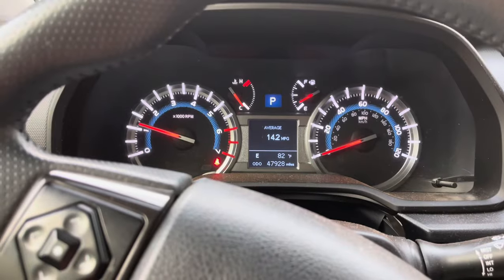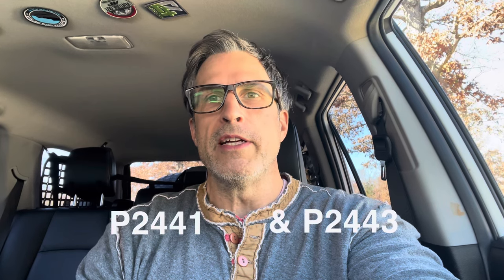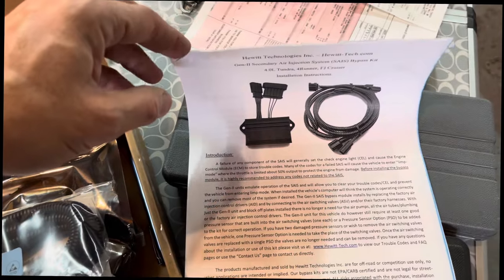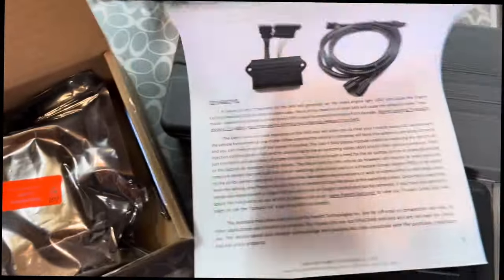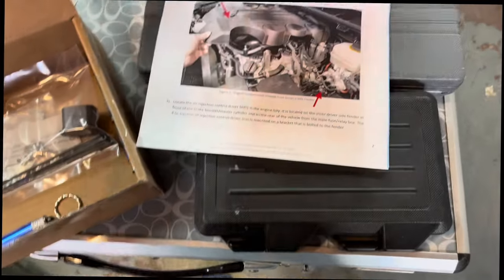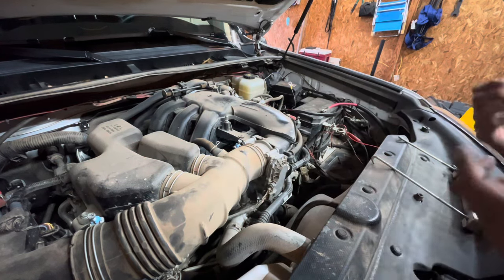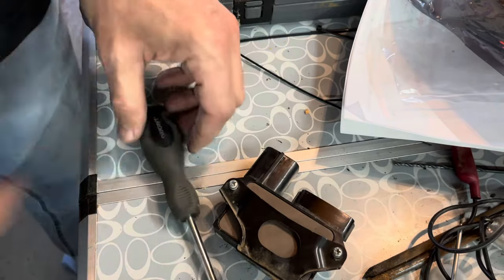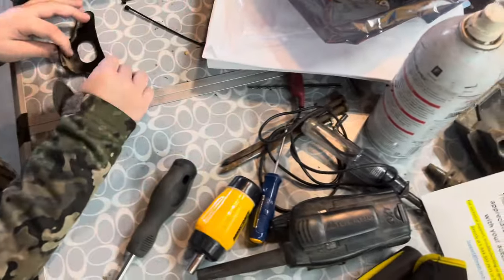Toyota 4.0 Secondary air Pump Fix, Hewitt Gen 2 Bypass, Save Thousands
My 5th gen 4runner had been having a recurring problem going into limp mode soon after start up.  I could clear the codes and it would then run fine.   While I had the truck in for and oil change and alignment I went ahead and let them run the codes.  I had multiple codes for the secondary air injection system (SAIS).  My valves were stuck closed and the fix was quoted as a $2,000 repair for parts and labor.  WOW.  Intent to just fix it myself I went to pick my runner up and the service manager told me about the bypass.  He used the Hewitt bypass on his Tundra and he explained it was quick and much cheaper than the OEM replacement.  So, I went to Hewitt Technologies and purchased their gen 2 unit for my 4runner.  It is quick and only took about 30 minutes or so to install.  I encountered a little problem when starting my truck up after the install and it took me a few days to get it just right.  I called Hewitt and worked through my issues and determined it had to be something simple or my valves were bad (which would have required a Pressure switch option).  However, I have a relay that I use for a switched ground that gets its power from an add a circuit from the under hood fuse box, which just happens to be the fuel injector fuse.    With the vehicle now happy and starting and running right it took a few minutes for the computer to sync with the bypass and all is currently good.  Their customer service is as good as their product.